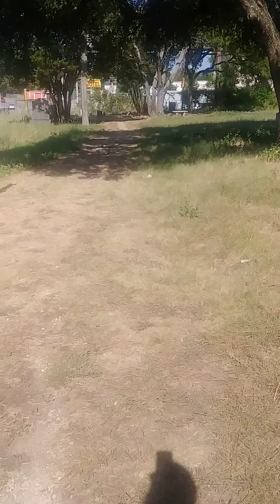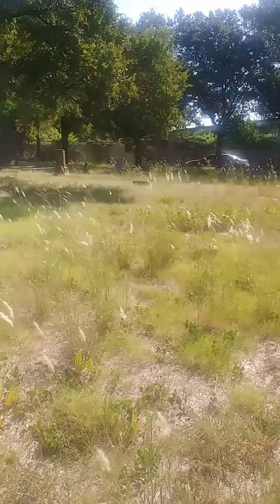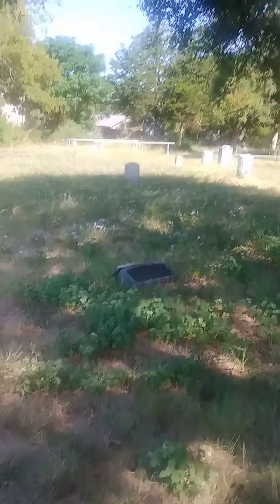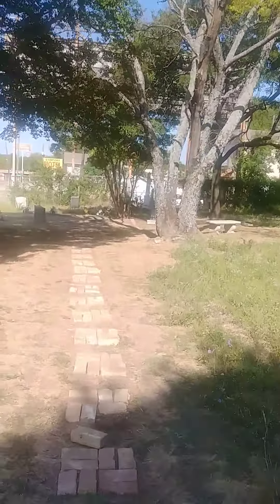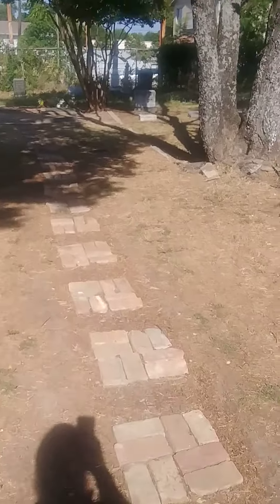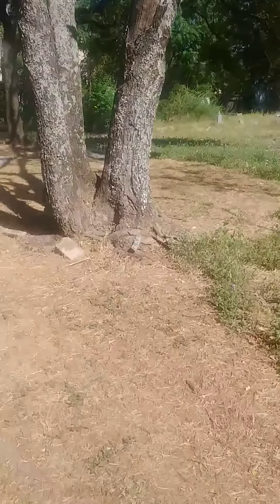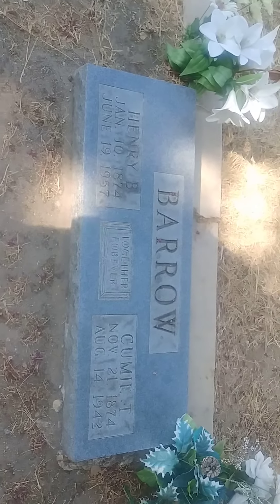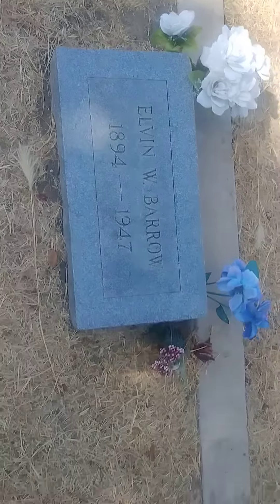CLYDE BARROWS GRAVE